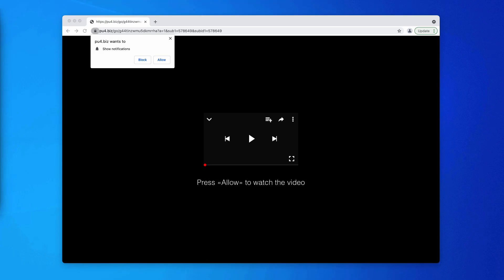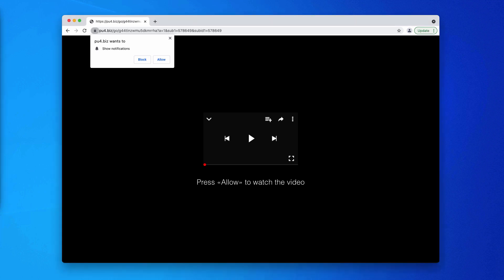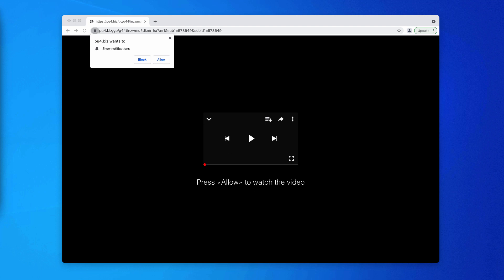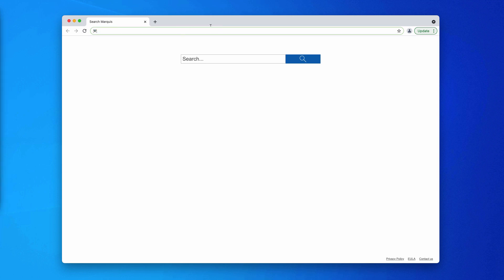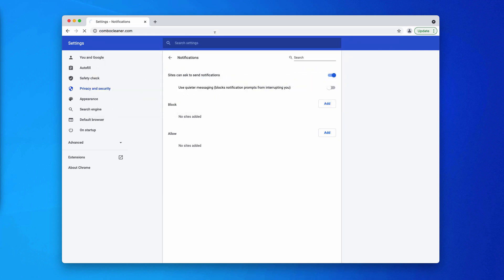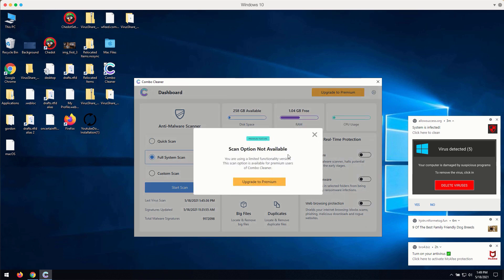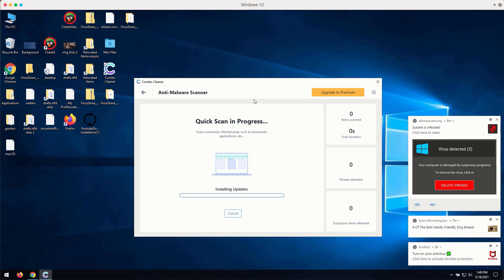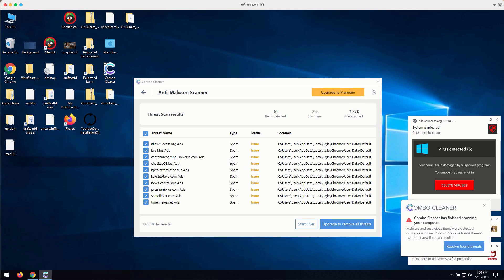Pu4.biz pop-up notifications (removal guide).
Pu4.biz is a malicious site displaying a lot of intrusive web push notifications in your browser. Remove them with Combo Cleaner Antivirus or follow the manual guidelines in the video.